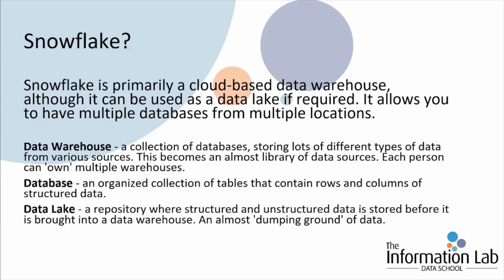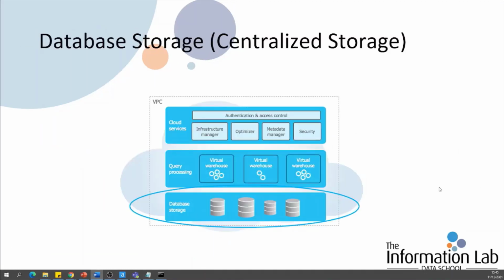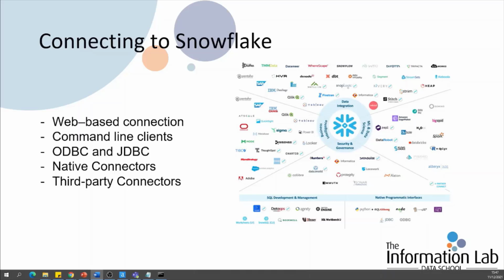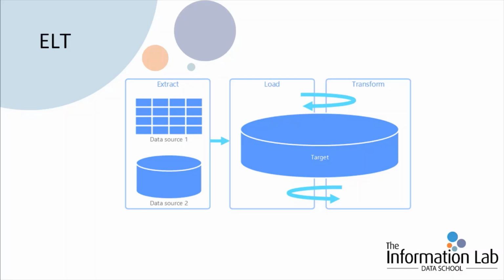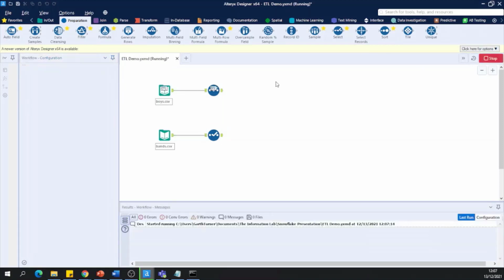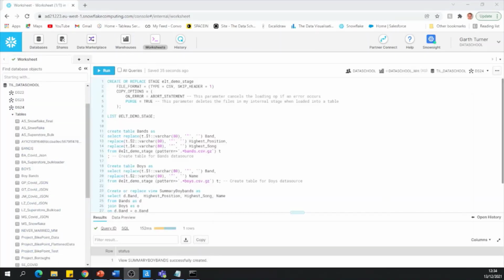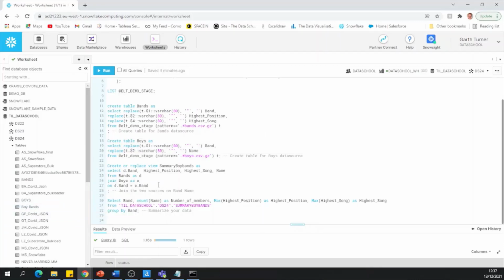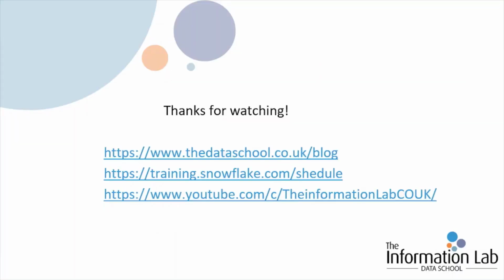Snowflake for ETL and ELT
Both ETL and ELT allow businesses to consolidate data from multiple databases and other sources into a single repository with data that has been properly formatted and qualified. This unified data repository provides simplified access for analysis and additional processing. Snowflake supports both ETL and ELT and works with a wide range of integration tools. Whether with easy ETL and ELT or no ETL options via Snowflake, data engineers can spend more time working on critical data strategy and pipeline optimization projects.